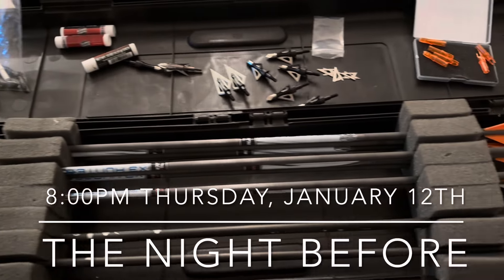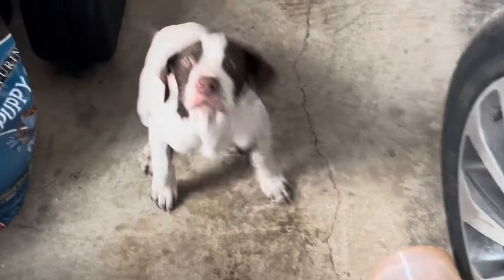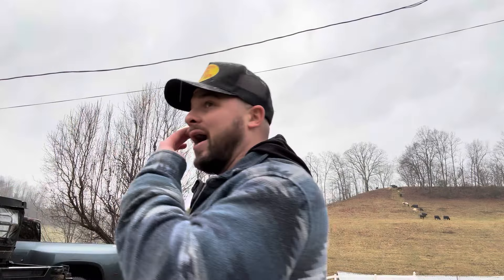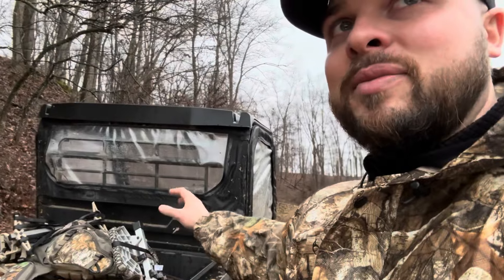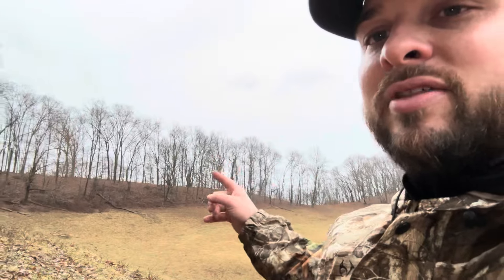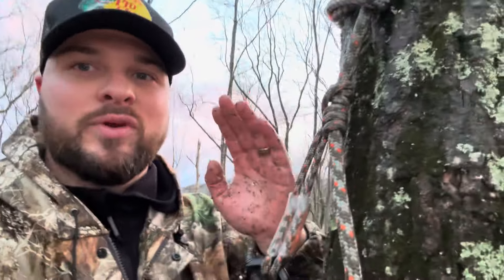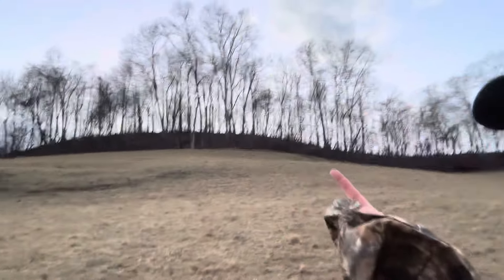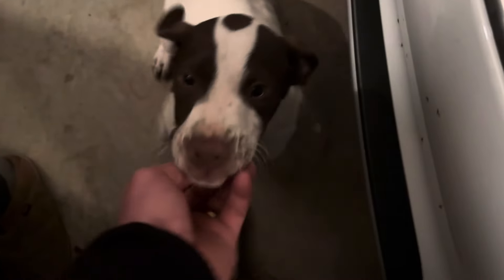CLOSING ARCHERY WEEKEND 23-24 | HUNTING PRIVATE LAND IN KENTUCKY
My wife and I are getting all setup to close out deer season on the farm with a long weekend of bow hunting!